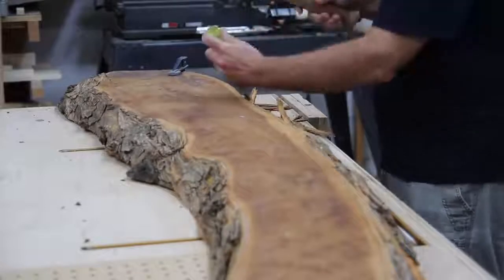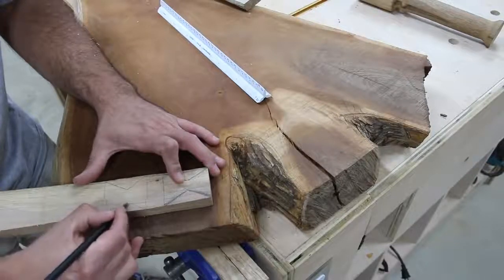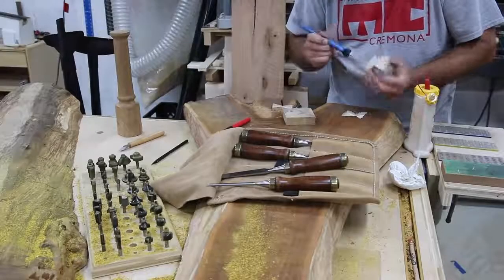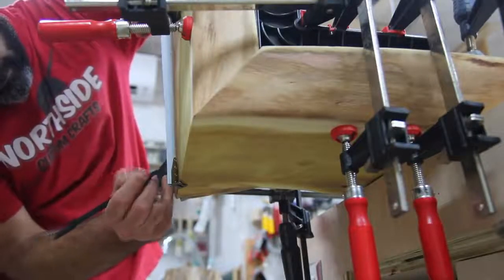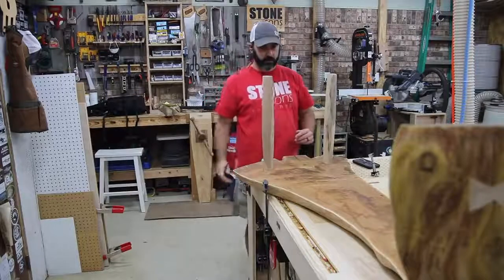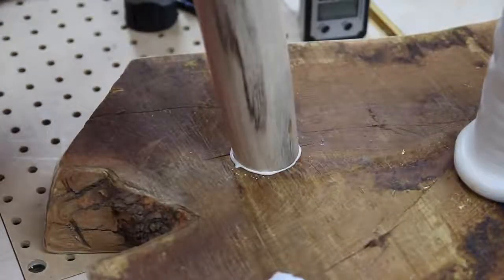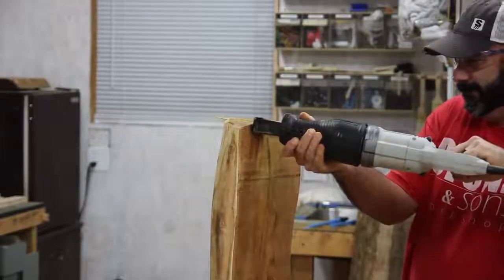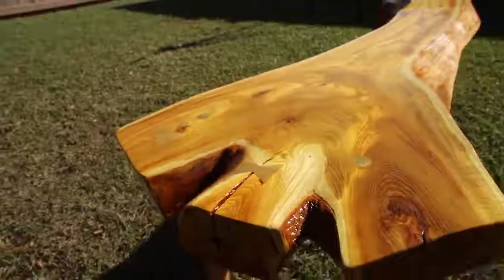Live Edge Slab Bench Wood Furniture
HOW TO MAKE A WOOD SLAB COFFEE TABLE  I  WOOD WORKING AND FURNITURE IDEAS
how to make a wood slab coffee table,